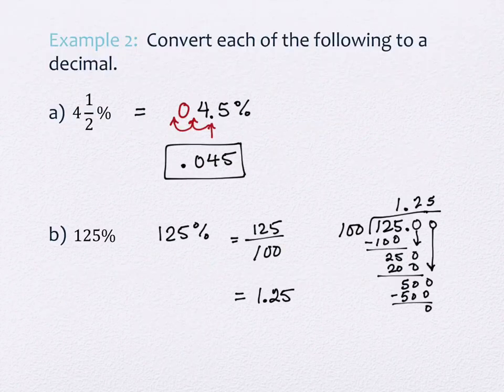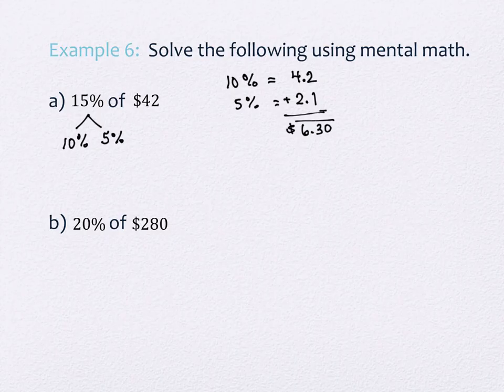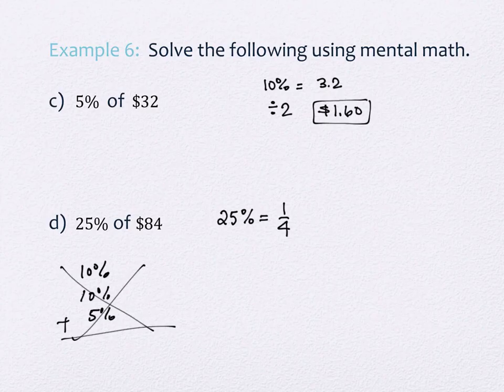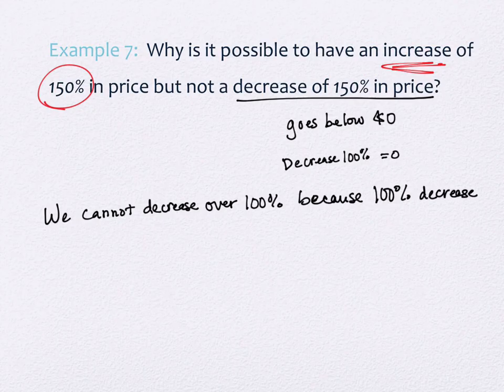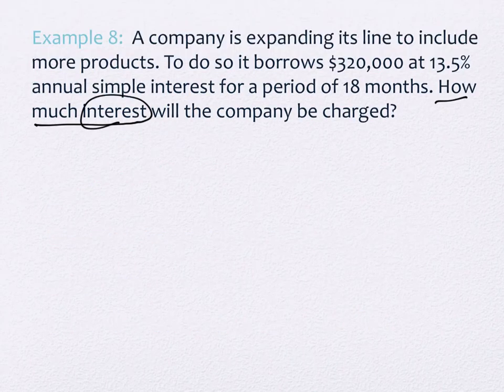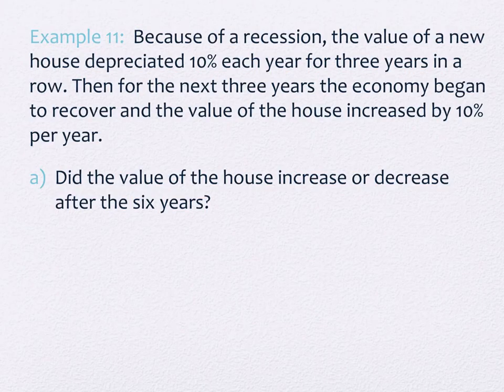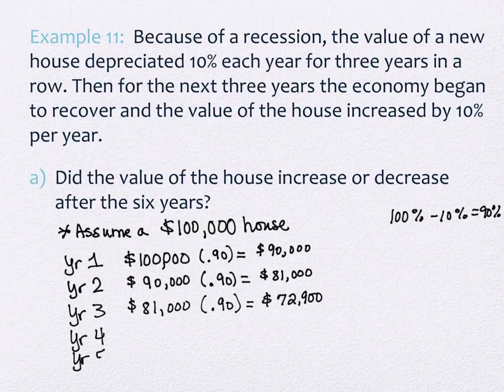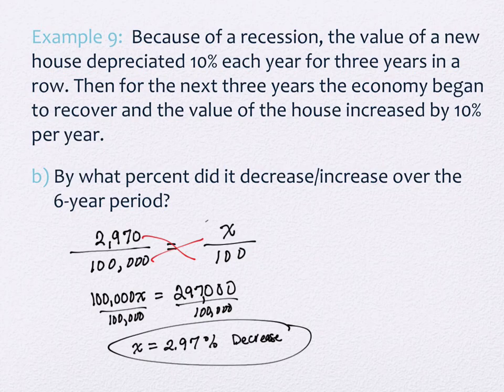7.4 Percents (part 2)